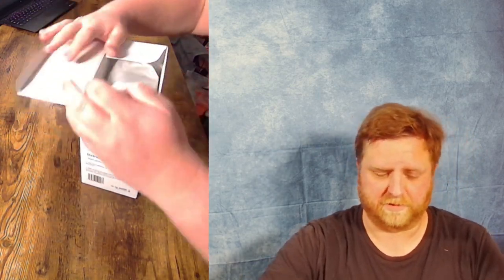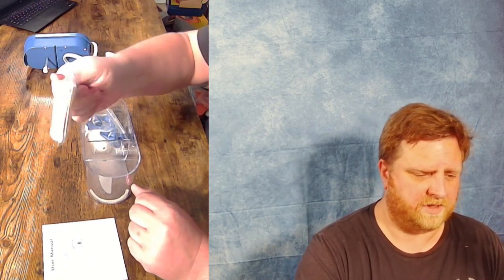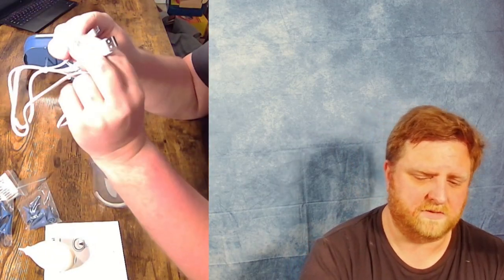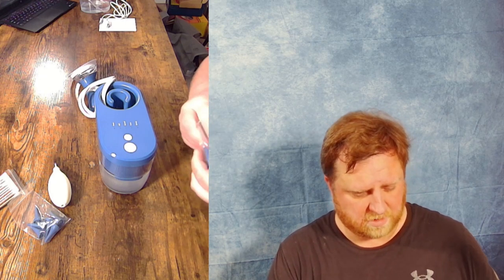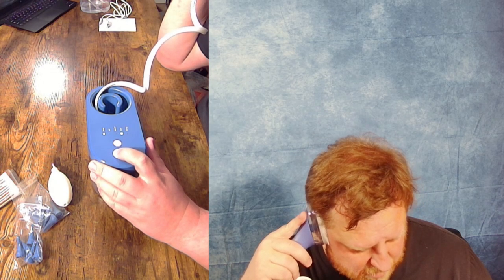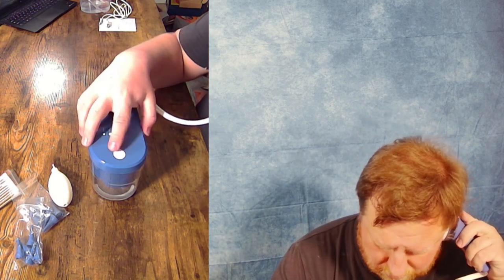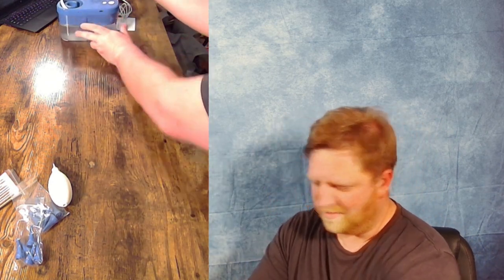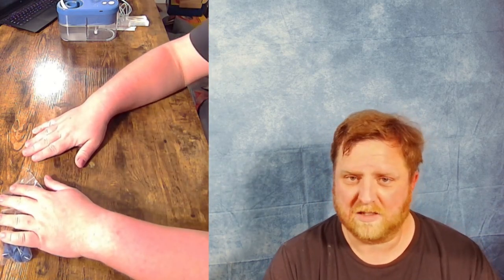Review: EVAWOO Electric Ear Wax Removal Tool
Introducing the EVAWOO Electric Ear Wax Removal Tool: A Gentle and Effective Solution

When it comes to personal hygiene, taking care of our ears often takes a backseat. However, ear wax buildup can be a common problem that affects our hearing and overall ear health. In the past, traditional methods such as cotton swabs or ear candles were used to remove ear wax, but they carried the risk of injury and were often ineffective. Enter the EVAWOO Electric Ear Wax Removal Tool, a modern and innovative solution that offers a safe, gentle, and effective way to clean your ears.

The EVAWOO Electric Ear Wax Removal Tool is designed to revolutionize the ear cleaning process. With its cutting-edge technology and user-friendly features, it provides a hassle-free experience while ensuring your ears remain free from excessive wax buildup. Let's take a closer look at what makes this tool stand out from the rest.

One of the key features of the EVAWOO Electric Ear Wax Removal Tool is its smart suction mechanism. Unlike traditional methods that involve inserting objects into the ear canal, this device utilizes a gentle suction process to remove ear wax. It effectively sucks out the wax, avoiding any potential damage to the eardrum or ear canal. This makes it a much safer alternative compared to other tools on the market.

Safety is a top priority with the EVAWOO Electric Ear Wax Removal Tool. It is equipped with an intelligent pressure control system that ensures the suction power remains within safe limits, preventing any discomfort or harm to the user. Additionally, the tool comes with soft, silicone tips in different sizes to accommodate different ear shapes and sizes, ensuring a comfortable and secure fit for everyone.

Convenience is another aspect where the EVAWOO Electric Ear Wax Removal Tool shines. It is compact and portable, making it easy to carry in your bag or travel with. The device is powered by rechargeable batteries, eliminating the need for constant replacements. With a simple one-button operation, it is user-friendly and suitable for people of all ages.

Maintaining hygiene is crucial, and the EVAWOO Electric Ear Wax Removal Tool understands that. It features removable and washable silicone tips, ensuring easy cleaning and preventing the accumulation of bacteria or germs. Regular cleaning of the device guarantees a hygienic experience every time you use it.

The EVAWOO Electric Ear Wax Removal Tool is not only designed for personal use but also suitable for professional settings. Audiologists, ENT specialists, and healthcare providers can utilize this tool to efficiently clean patients' ears without causing any discomfort or injury. Its reliable performance and safety features make it a valuable addition to any medical practice or clinic.

In conclusion, the EVAWOO Electric Ear Wax Removal Tool offers a safe, gentle, and effective solution to the common problem of ear wax buildup. With its smart suction mechanism, intelligent pressure control system, and user-friendly design, it provides a convenient and hygienic way to clean your ears. Whether for personal use or professional applications, this innovative tool is set to revolutionize the way we care for our ears. Say goodbye to outdated and potentially harmful methods and embrace the future of ear wax removal with the EVAWOO Electric Ear Wax Removal Tool.